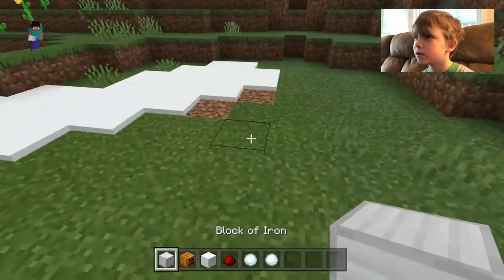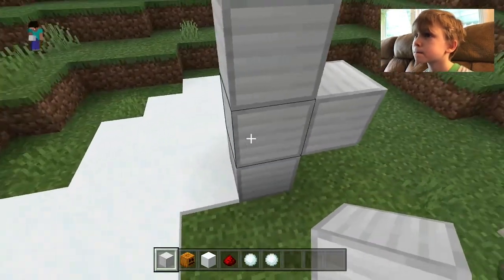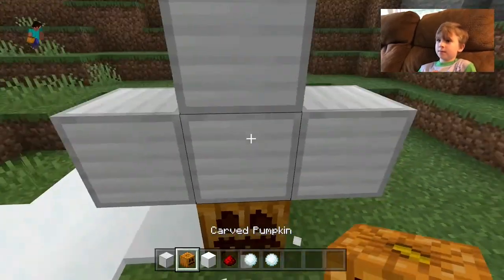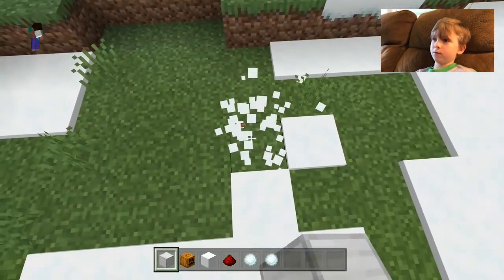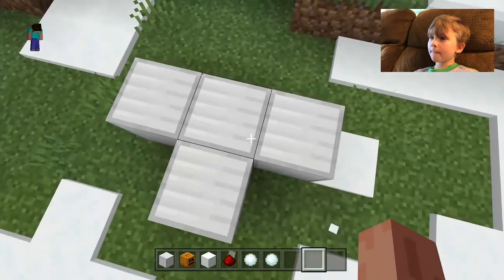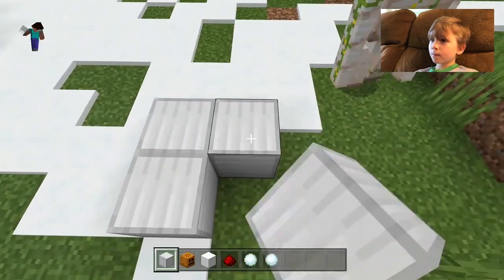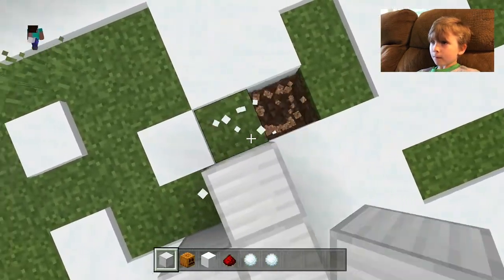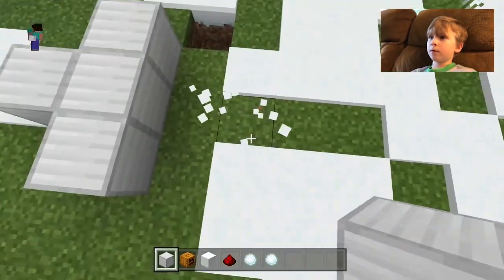How to build a snow golem and iron golem in Minecraft with Calvin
Calvin shows us how to build a snow golem and iron golem in Minecraft.